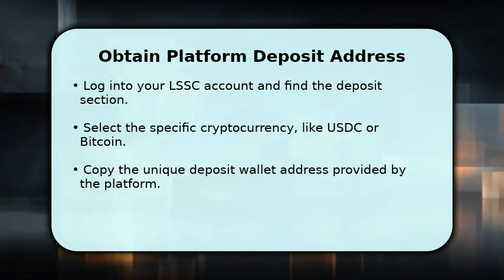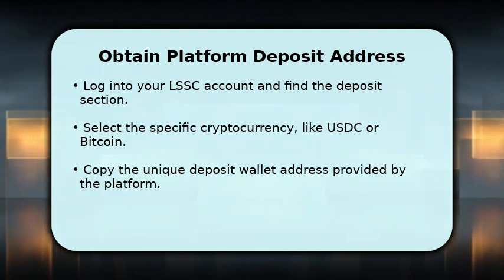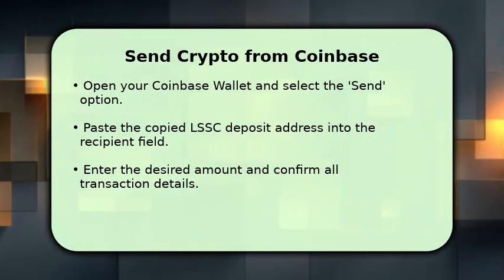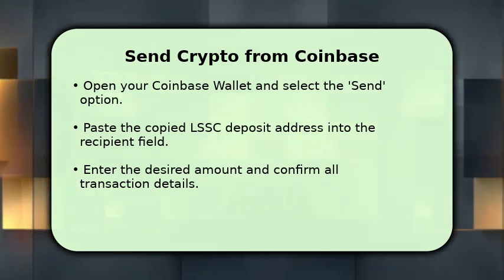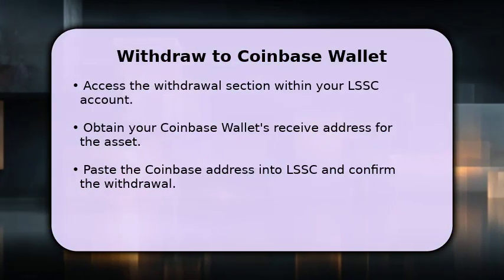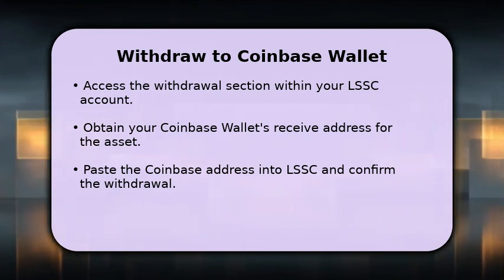How To Add Coinbase Wallet To Lssc (Updated)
▸ (f) In this updated video, we will guide you through the process of adding your Coinbase wallet to Lssc. This tutorial is designed for users who want to integrate their cryptocurrency wallets with the Lssc platform. We'll cover the step-by-step instructions on how to link your Coinbase account to Lssc, ensuring a seamless experience for traders and investors.

Coinbase wallet, Lssc integration, cryptocurrency trading, wallet linking, updated tutorial, Coinbase Lssc, Lssc Coinbase, crypto wallets, trading platforms